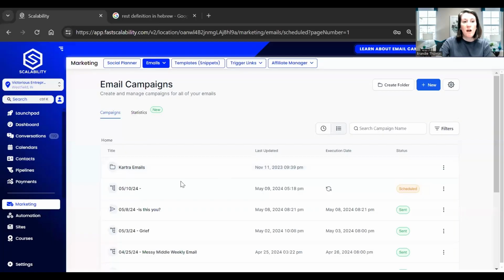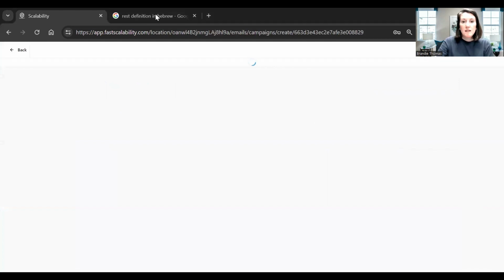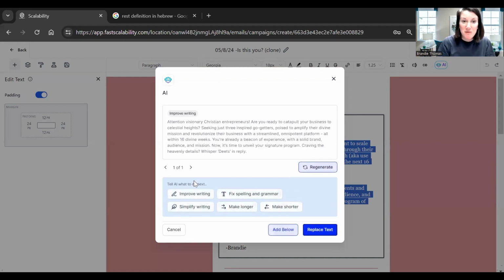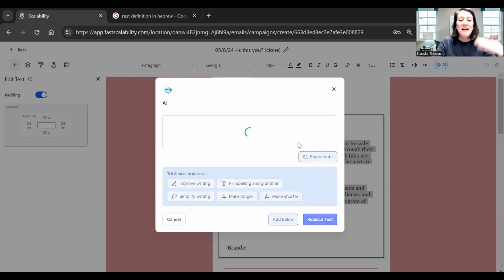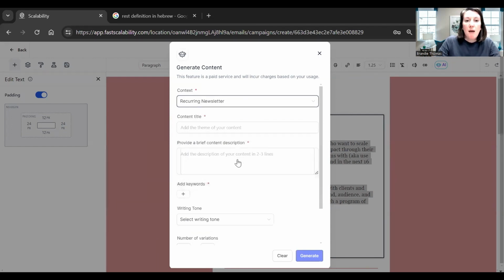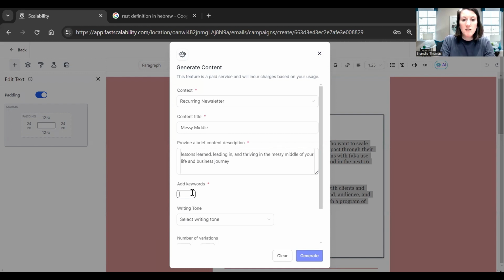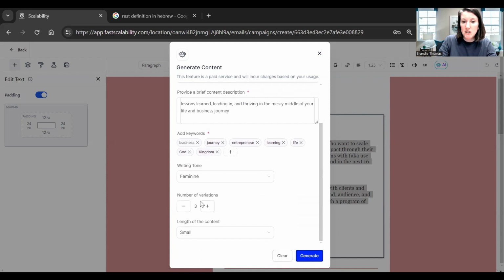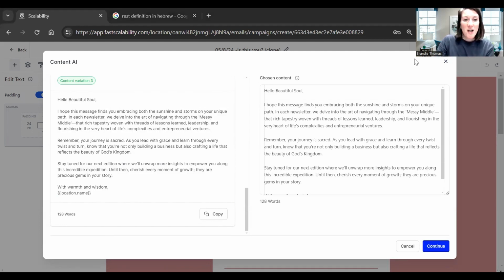Work Smarter Not Harder: Transform Your Emails With AI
In today's video, I'm going to share how you can use AI to streamline your business and save you the time of answering the same questions over and over!  You'll learn step by step how to set up the AI settings in your profile, connect to your social media accounts, and create automated workflows to trigger responses using your AI settings.

Brandie